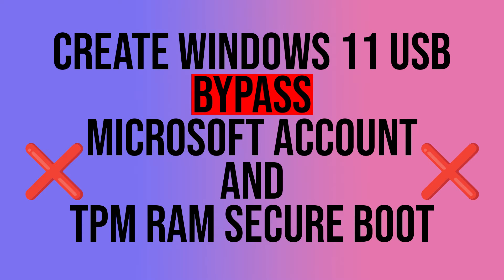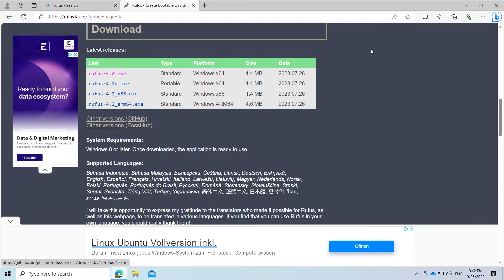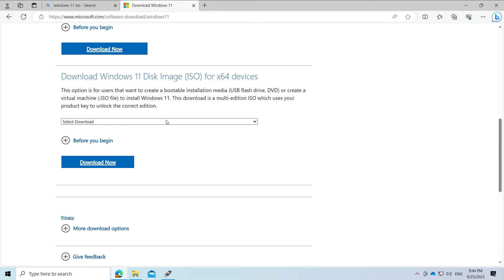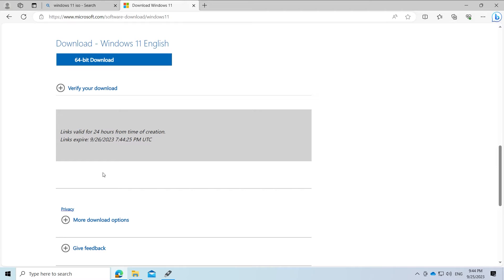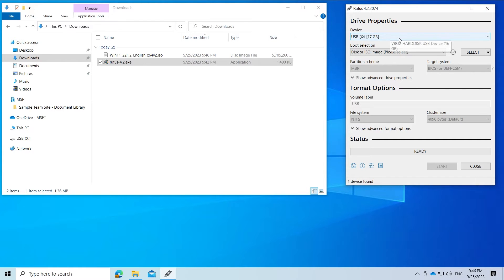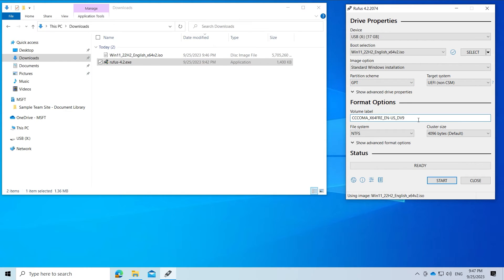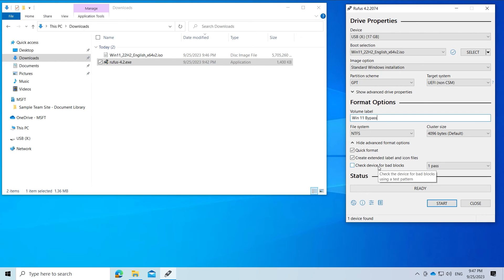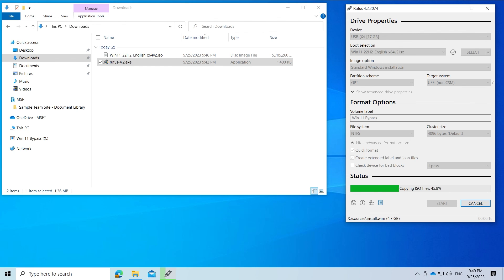Create a Windows 11 bootable USB stick: bypass Microsoft online account and bypass system Checks!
Welcome to our tutorial on how to create a bootable Windows 11 USB stick!
But it comes better, this stick bypasses the TPM, RAM and Secure Boot checks and we bypass the need for a Microsoft online account. ✅

0:00 Intro
0:13 Download Rufus
0:50 Download Windows 11 ISO
1:55 Starting and configuring Rufus
3:50 Outro